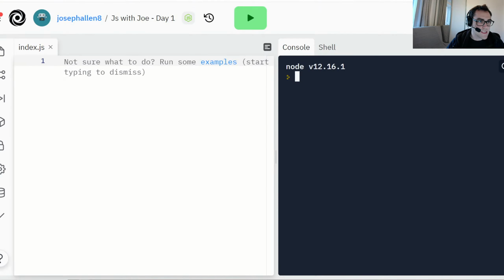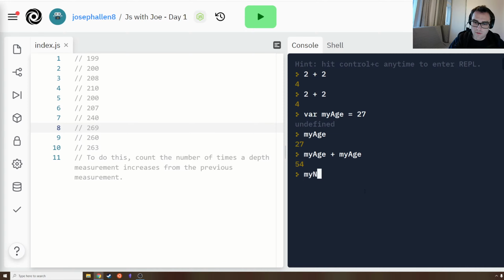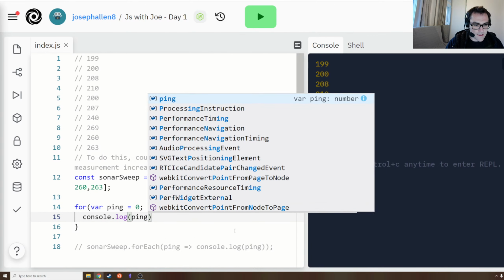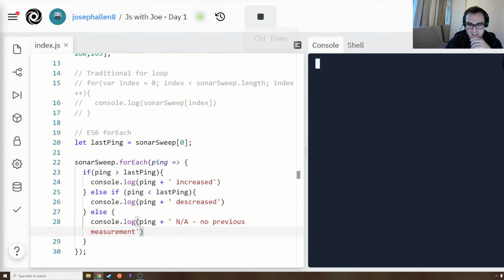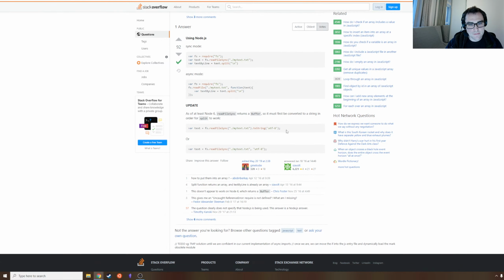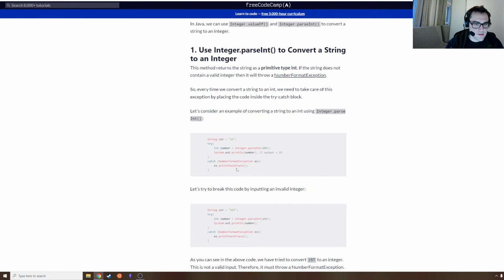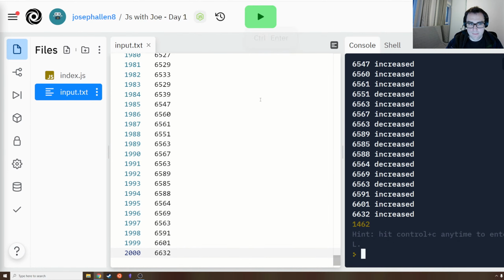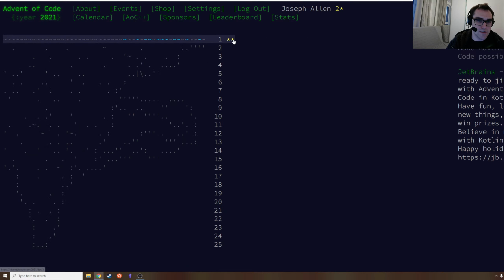JavaScript with Joe - Advent of Code - Day 1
This event is aimed at people who have never programmed before!

Join me every wednesday for a live-coding challenge. This entails watching somebody break down a programming problem, and optionally you can code along too. You can offer your comments and questions and the programmer or other viewers can share their thoughts.

We will introduce JavaScript, and the fundamentals of programming in each session.  Whether a beginner or professional, expect a social event where you can ask questions, offer better solutions and discuss a fun prompt.

We will be making use of a JavaScript editor that requires no installations for beginners.

If you are interested in exploring the challenge we will be attempting the 2021 Advent Of Code challenges.